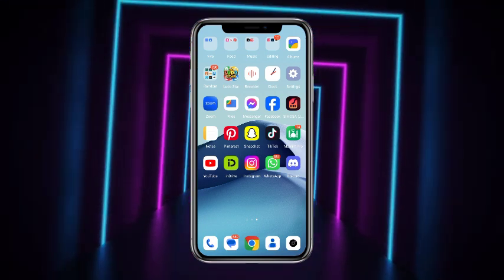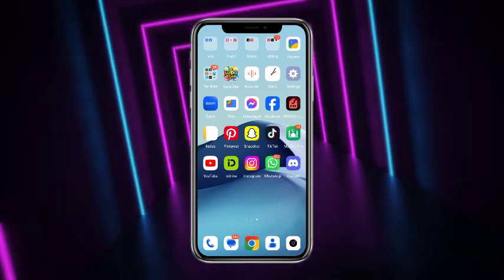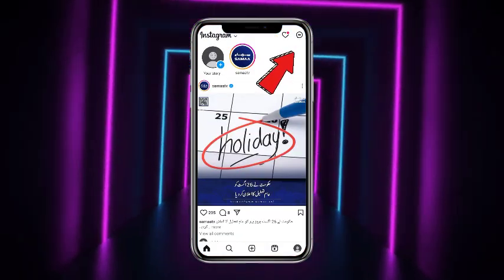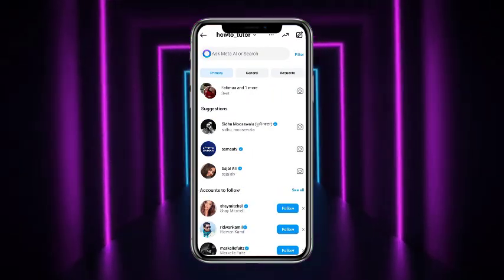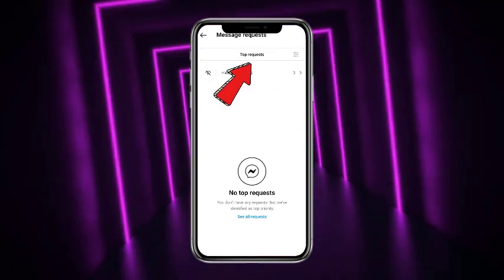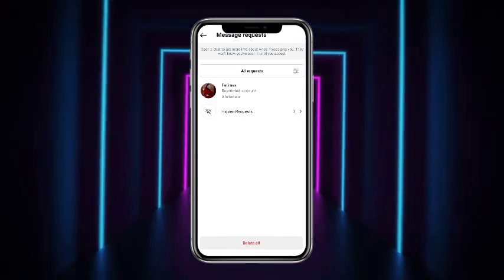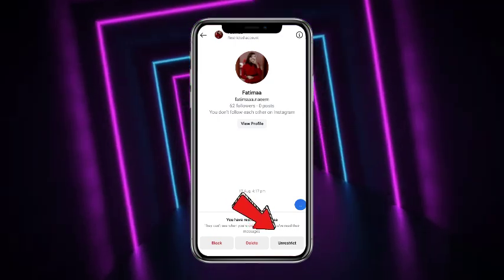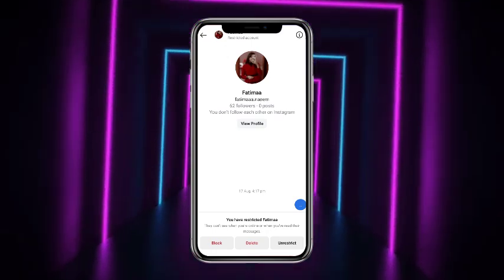How To Accept Message Request On Instagram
In this video we will teach you "How To Accept Message Request On Instagram"

You can also search this video via:

- How to find message requests on instagram
- How to check instagram message request
- How to accepts request on instagram